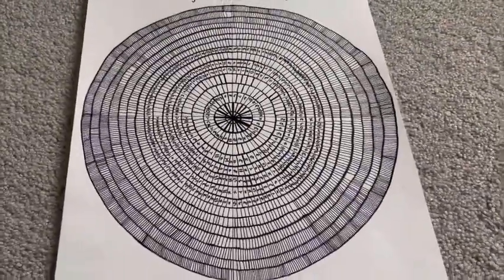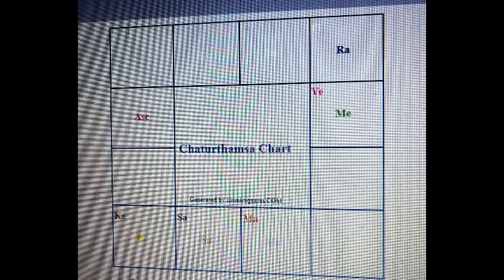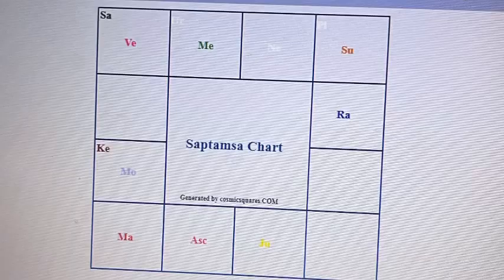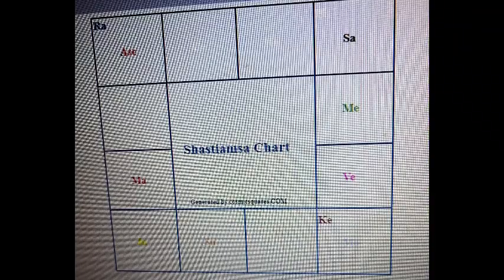DIVISIONAL CHART ASTRO: d2, d3, d4, d7, d9, d10, d12, d16, d20, d24, d27, d30, d40, d45, d60 E163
here’s some timetimes to fast forward to if you’d like:
d2 hora: 8:22
d3 drekkana (decans): 8:54
d4 chaturthamsa: 9:22
d5 a.k.a. d30: 9:45
d7 saptamsa: 10:20
d9 navamsa: 11:13
d10 dasamsa: 13:15
d12 dodecatemoria dwadasamsa (dwads): 13:26
d16 shodasamsa kalamsa: 14:38
d20 vimsamsa: 15:58
d24 chatur vimsamsa: 16:20
d27 sapta vimsamsa: 17:31
d30 trimsamsa: 17:45
d40 khavedamsha: 20:08
d45 akshavedamsa: 21:11
d60 shastiamsa: 21:52

i do customized astrology reports, & compatibility astrology reports,
intuitive, tarot, oracle, palm, pendulum, & rod psychic medium readings,
qhht & bqh past life regression sessions,
spiritual coaching & counseling, etc!
love and light!👽💓💫🛸🌎☮️
the hybrid children are coming soon:)